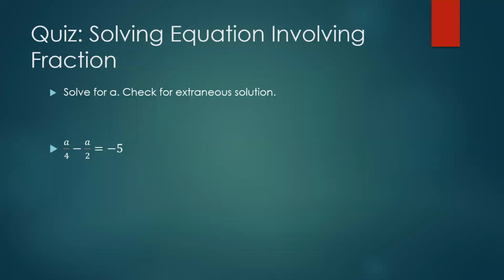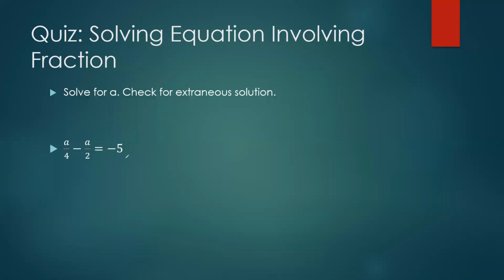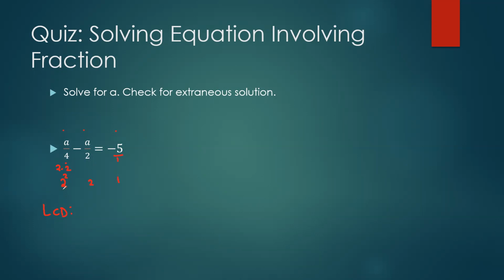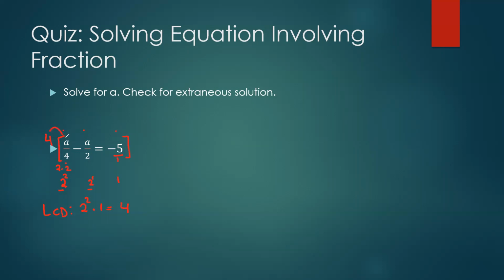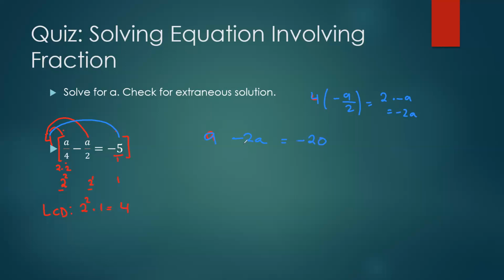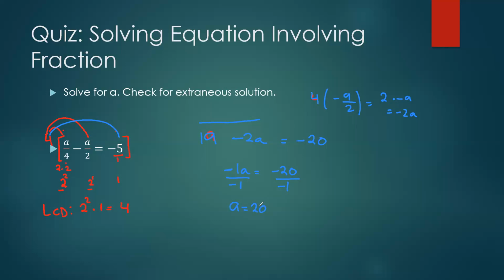Quiz: Solving Equations Involving Fraction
In this video, I will go over the quiz solving equations involving fraction.